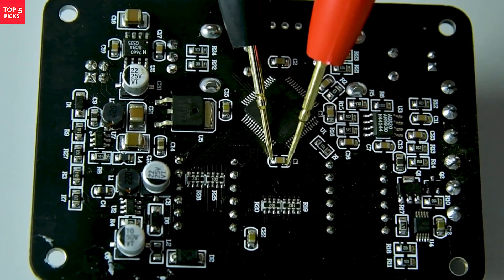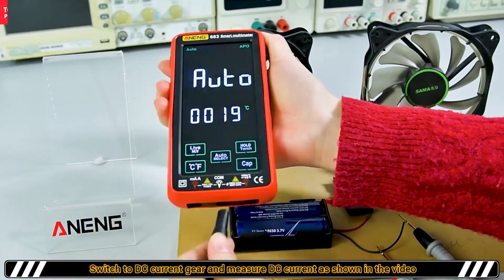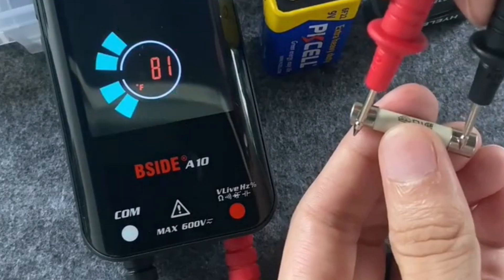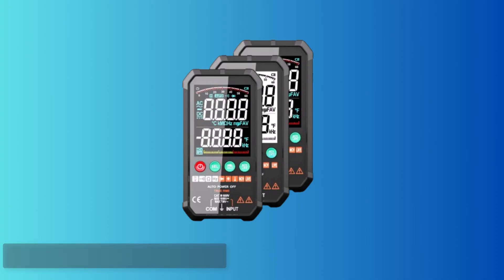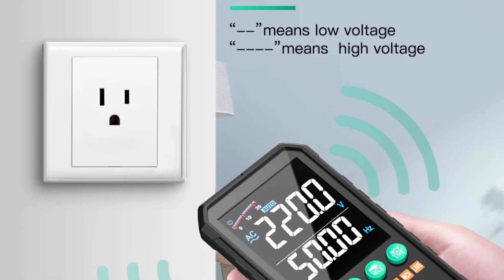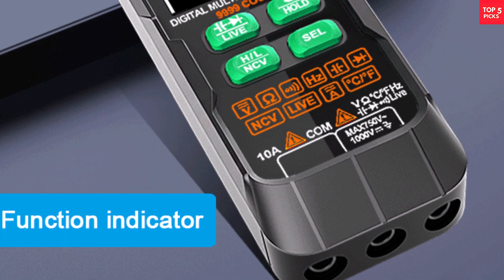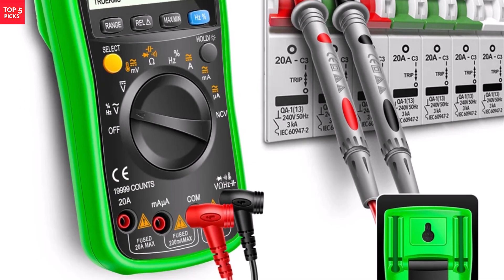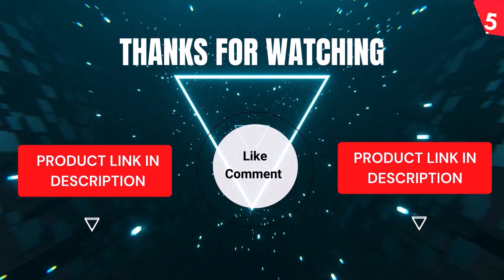Top 5 Smart Digital Multimeters | Budget-Friendly & Smart Tools Reviewed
Links to the Best Smart Digital Multimeter are listed below. We've researched the Best Smart Multimeter on AliExpress and listed them here to help you save time and money.

1. ► ANENG 683 Smart Digital Multimeter

2. ► BSIDE Professional Smart Digital Multimeter

3. ► MASTFUYI FY107 Smart Digital Multimeter

4. ► TELEHILL Smart Digital Multimeter

5. ► ANENG AN870 Digital Multimeter